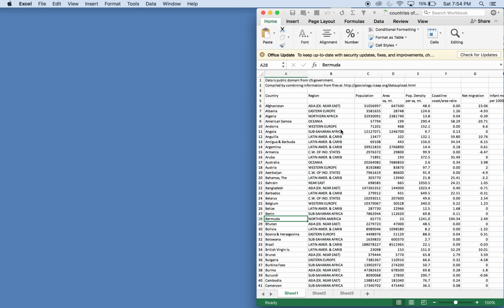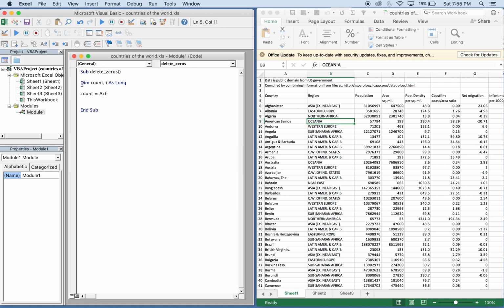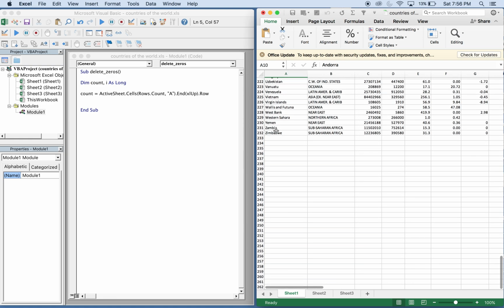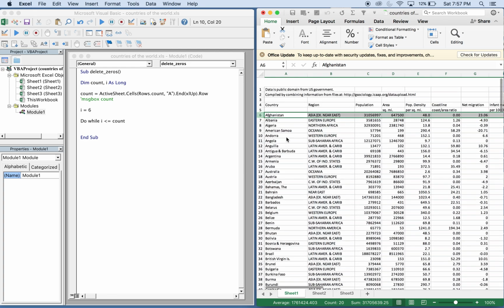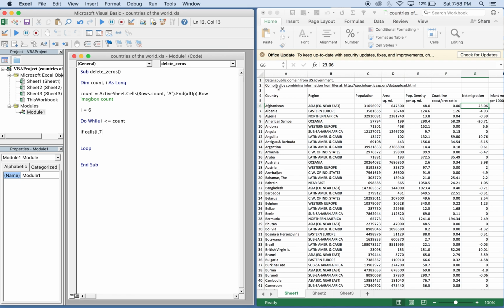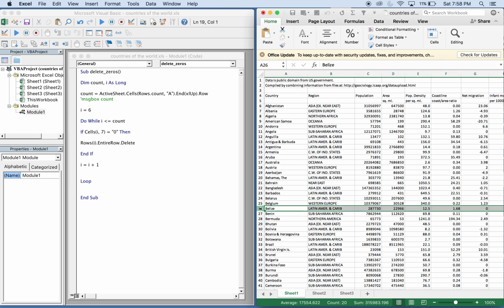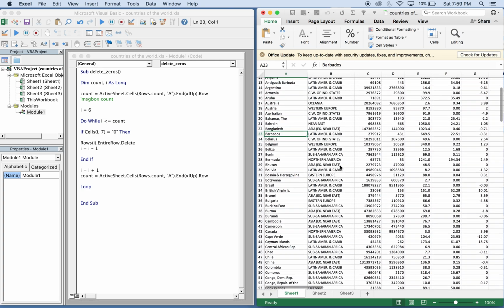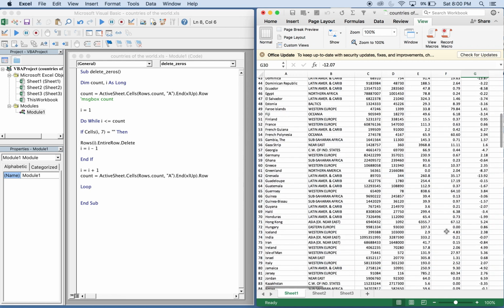Excel VBA Macro: Delete Rows with Zeros or Blanks (Step-by-Step Tutorial)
Excel VBA Macro: Delete Rows with Zeros or Blanks (Step-by-Step Tutorial). We create a macro that deletes rows based on cell value with specific text. If you ever need to remove all rows that contain a specific value in an excel worksheet, you can use this code to remove those rows.

In this example, we delete rows that contain zeros and delete blank rows specifically. The code searches for a specific value in a designated column, then deletes that entire row if it contains the value you want deleted. The macro counts the number of total rows in the data-set, then goes down each row searching for the specific value in order to delete the entire row, until it reaches the bottom of the range.

Code:
Sub delete_zeros()

count = ActiveSheet.Cells(Rows.count, "A").End(xlUp).Row
'msgbox count

i = 1

Do While i ‹= count

If Cells(i, 7) = 0 Then

End If

count = ActiveSheet.Cells(Rows.count, "A").End(xlUp).Row

Loop

End Sub